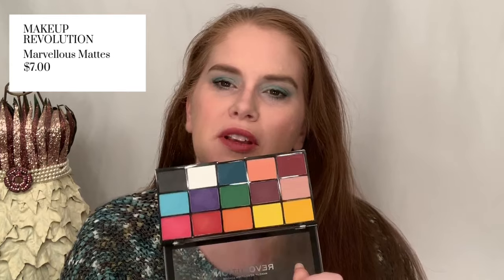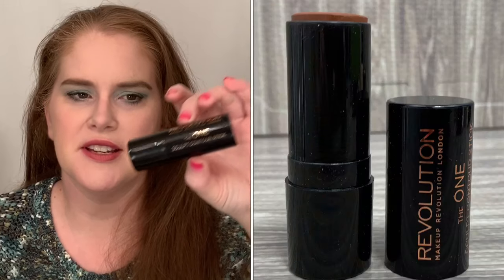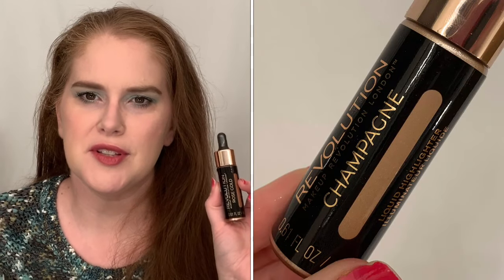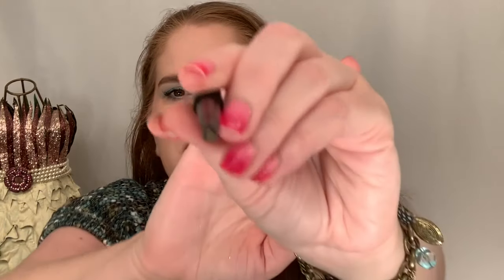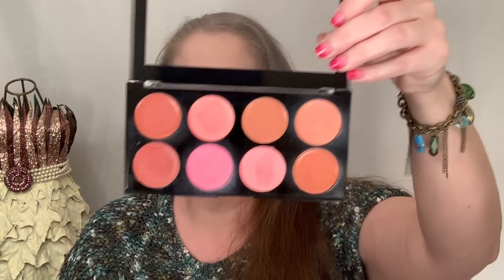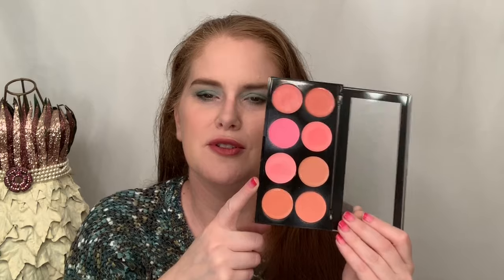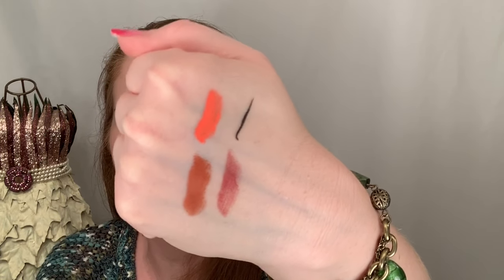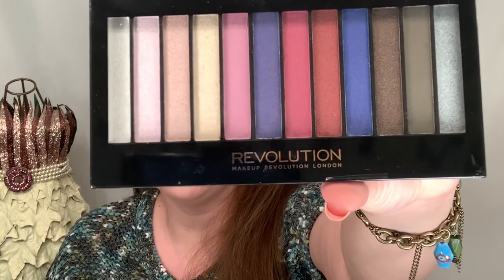Best and Worst of MAKEUP REVOLUTION PRODUCTS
Welcome back everyone! Today I will recap my hits and misses from Makeup Revolution! Make sure to smash that like button as well! Stick around for more content.

Products mentioned:
MR Reloaded Marvellous Mattes $7.00
MR Cut Crease Canvas in Fair $9.00
MR The One Sculpt Contour Stick
Elf Cream Contour Palette $6.00
Ofra Highlighter in Rodeo Drive $29.00
MR Strobe Stick
MR Liquid Highlighter in Champagne $9.00
MR Liquid Highlighter in Rose Gold $9.00
MR Brow Pencil in Light Brown $5.00
MR Renaissance Flick Eyeliner Pen in Black $9.00
MR Cream blush palette $10.00
MR Fast Base Concealer in C2 $5.00
MR Conceal & Define Foundation F2 $12.00
MR Fast Base Foundation Stick in F3 $9.00
MR Loose Baking Powder in Banana $8.00
MR Lipstick in Looking Ahead
MR Renaissance Lipstick in Rebirth $6.50
MR Salvation Velvet Lacquer in The One for All

Save $10.00 the Spring box by using this code: GOTTAHAVEIT